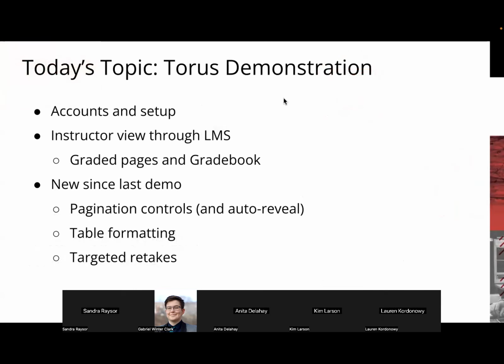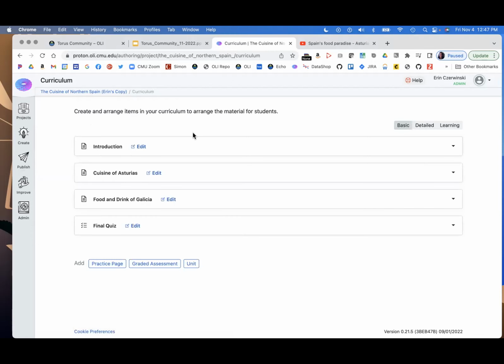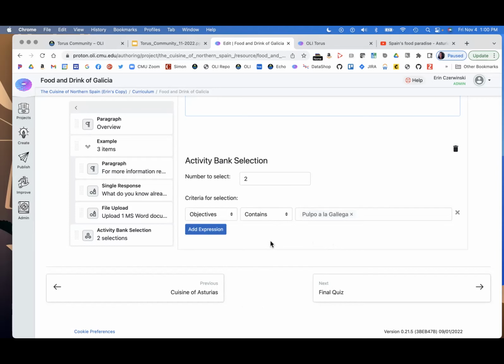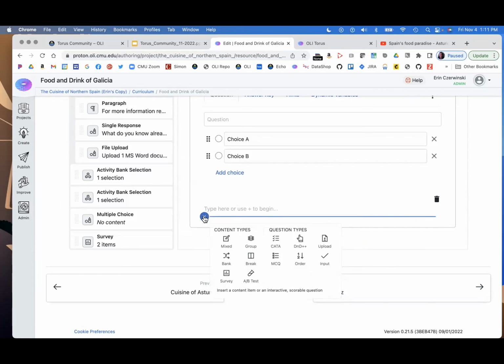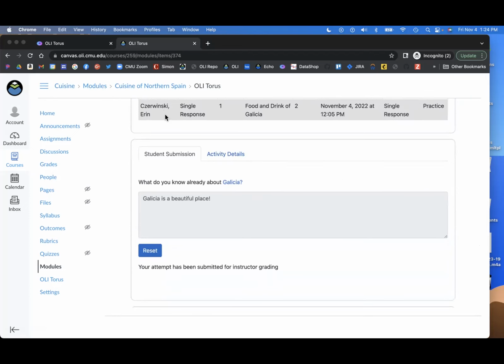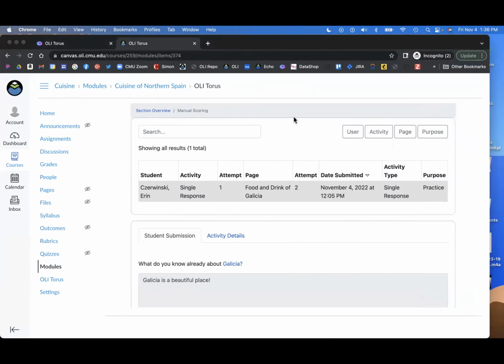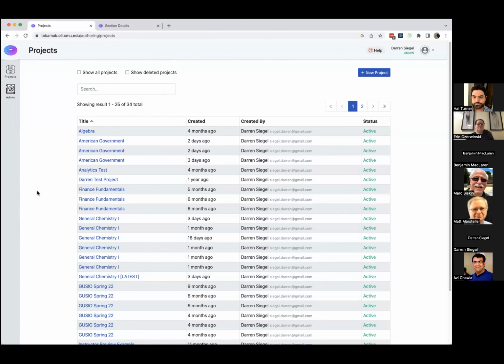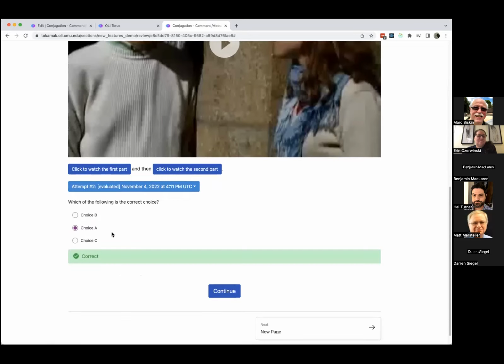Torus Community Meeting November 2022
Monthly meeting to discuss Open Learning Initiative's next generation platform. In this meeting, we provide a demonstration of the latest functionality and answer questions from the participants.